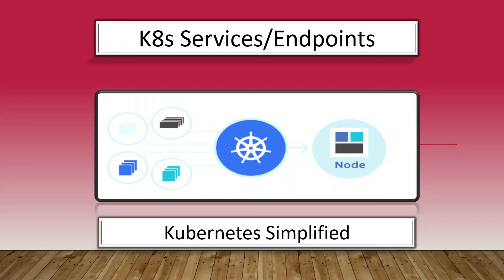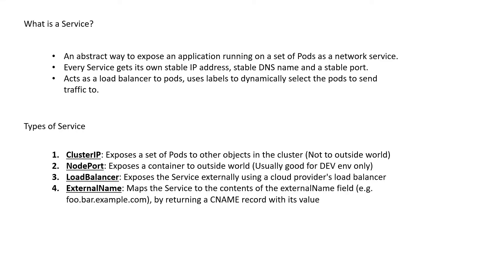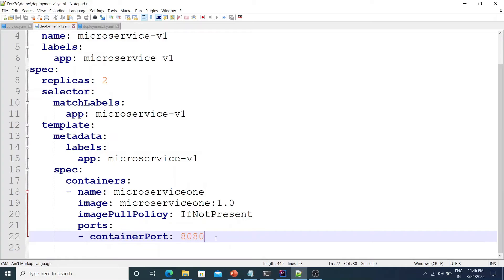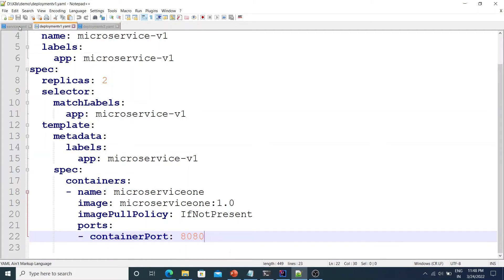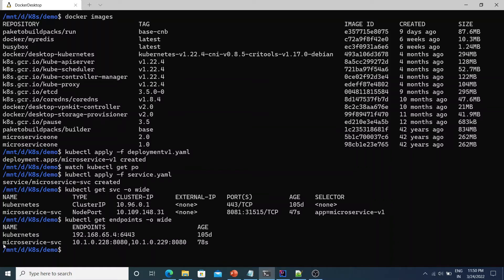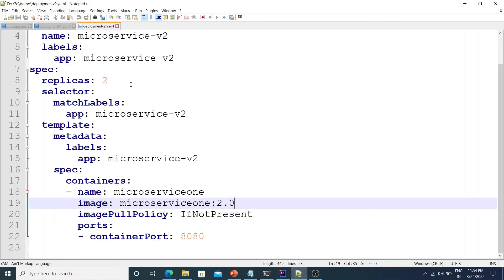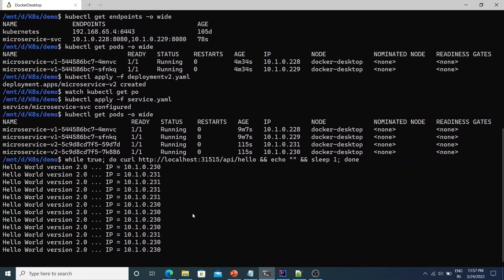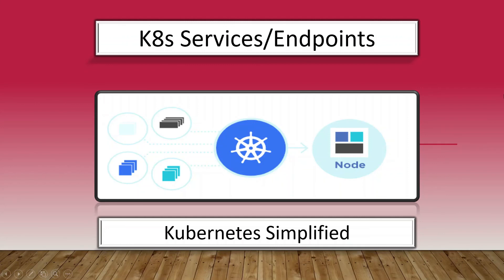Kubernetes Service | Endpoints | Kubernetes Simplified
This is the third video in the series Kubernetes Simplified. In this we will understand the kubernetes Service objects/resources.

Timestamps

00:00 Introduction
00:08 Need for Service
00:51 What is a Service?
01:29 Types of Services
02:42 Demo
15:33 Outro